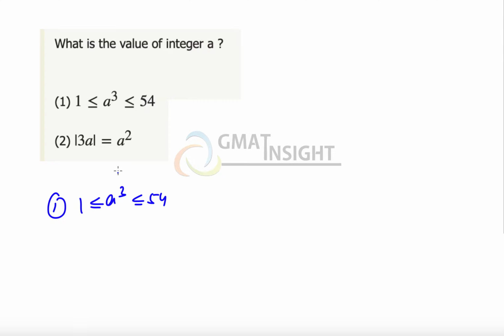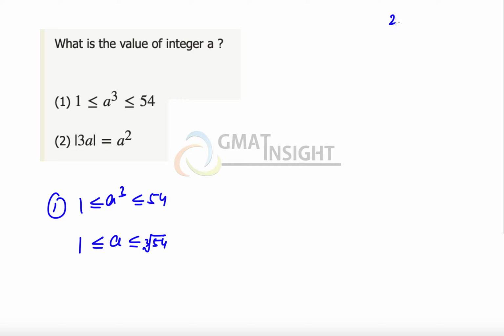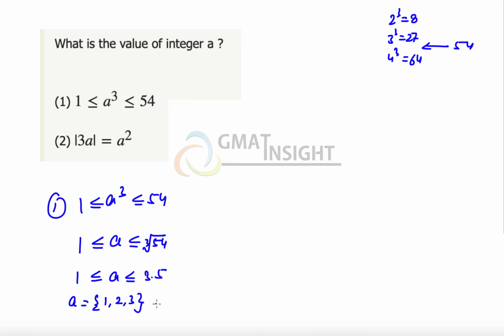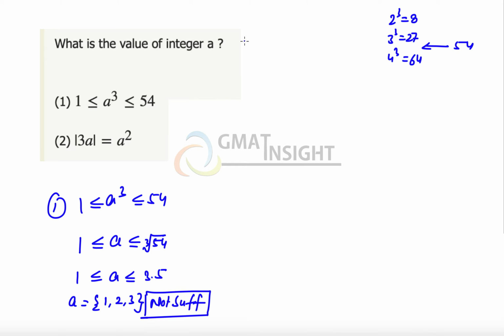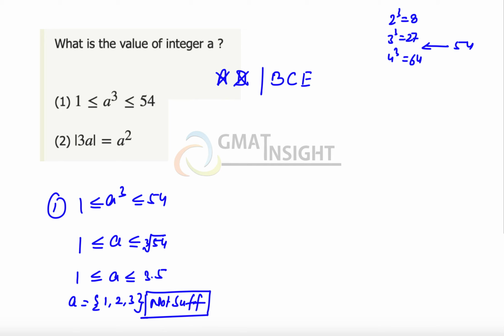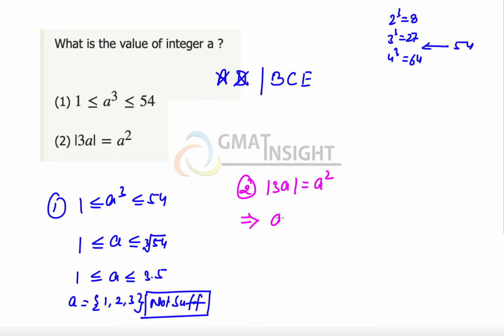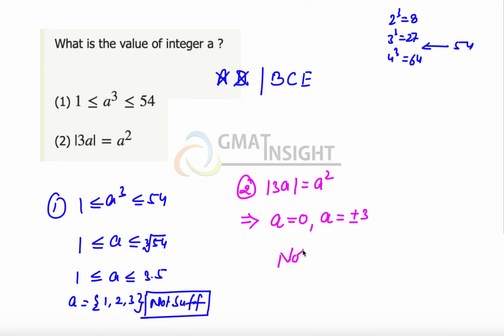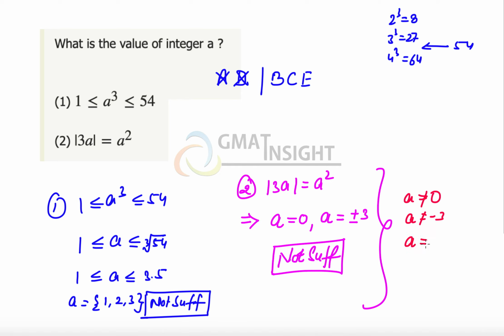Inequality DS Medium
What is the value of integer a ? (1) 1 ≤ a^3 ≤ 54 (2) |3a| = a^2